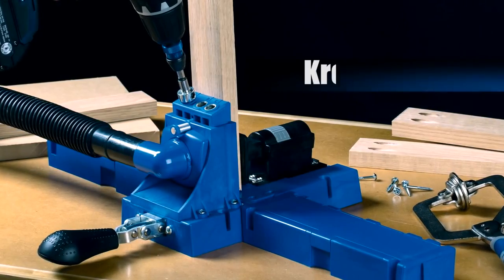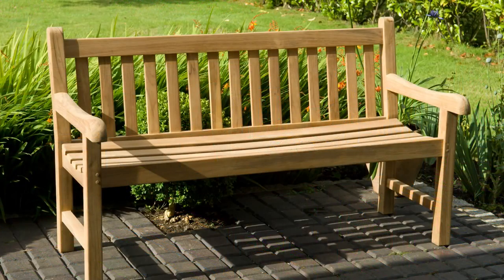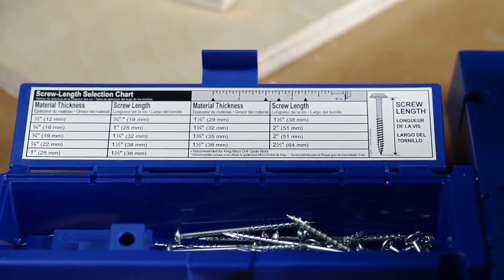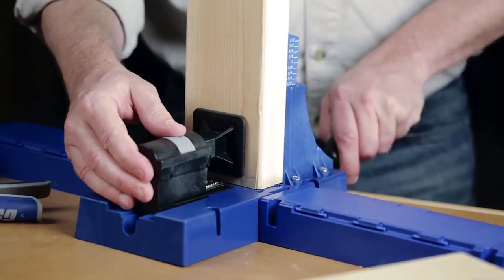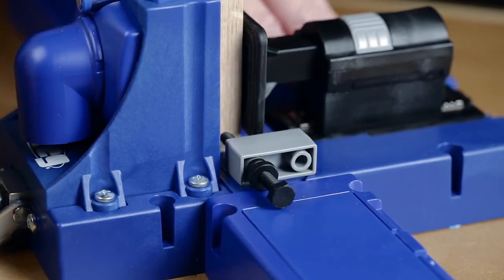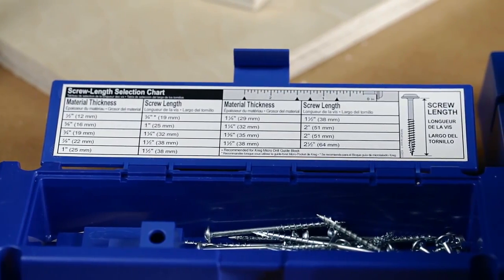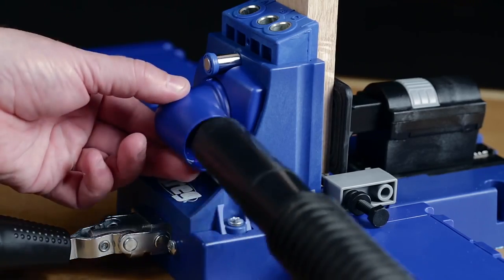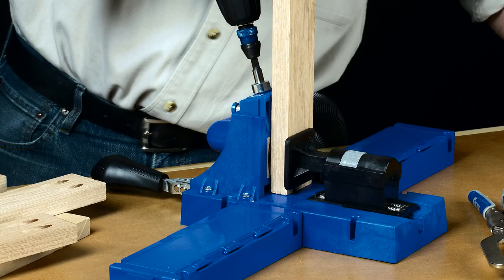Приспособление для соединения саморезами Kreg Jig® K5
Kreg Jig® K5 — наиболее продвинутое приспособление для соединений Kreg Joinery™ — включает в себя лучшее из предыдущих моделей Kreg Jig® плюс преимущества, которых вы ранее ещё не встречали. Во-первых, это новый механизм зажима заготовок различной толщины без применения дополнительного инструмента или регулировочной гайки. Просто придвиньте прижим в нужное к заготовке, опустите рукоятку зажима с фронтальной стороны, и деталь будет каждый раз надёжно закреплена в приспособлении. Следующее преимущество — большие опорные «крылья» (расширители) для того, чтобы надёжно удерживать (подпирать) детали большого размера, с отсеками для хранения мелких инструментов и частей внутри. Появились такие преимущества, как поворотный коллектор-адаптер для пылесоса, пружинный стопор сверлильного кондуктора и, конечно, возможность снять сверлильный кондуктор для отдельного портативного использования.

Технические детали:
- Толщина соединяемых деталей от 12,7 до 38 мм.
- Материал корпуса: стеклонейлон.
- Количество направляющих в кондукторе для сверления: 3.
- Рукоятка прижима с фронтальной стороны.
- Фиксированные положения кондуктора в зависимости от толщины детали: 1/2″, 5/8″, 3/4″, 7.8″, 1″, 1-1/8″, 1-1/4″, 1-3/8″, 1-1/2″.
- Поставляется в собранном виде, готовым к использованию.

Состав комплекта Kreg Jig® K5:
- база Kreg Jig® K5 с прижимом с фронтальной рукояткой
- две опоры для заготовок с отсеками для хранения
- кондуктор сверлильный для 3х отверстий
- удлинитель кондуктора
- адаптер поворотный для пылесоса
- ступенчатое сверло с шестигранным хвостовиком
- стопор детали регулируемый
- ограничительное кольцо
- шаблон регулировки ограничительного кольца
- ключ шестигранный
- квадратный бит №2 152,4 мм
- 10 саморезов
- 5 деревянных заглушек
- инструкция на англ. языке